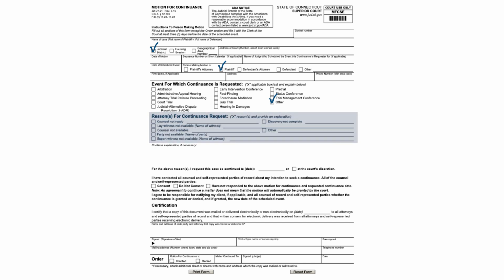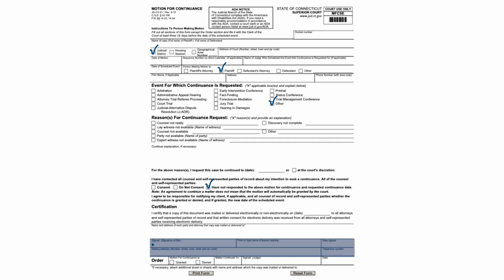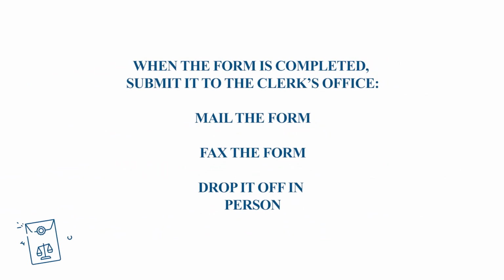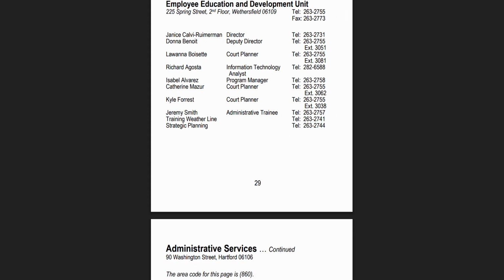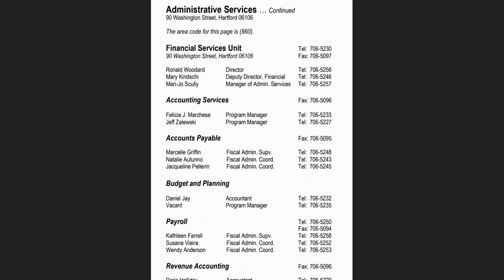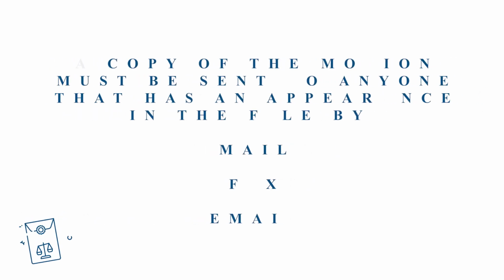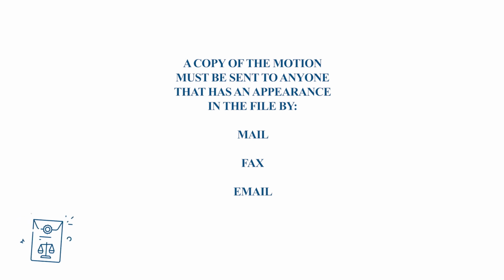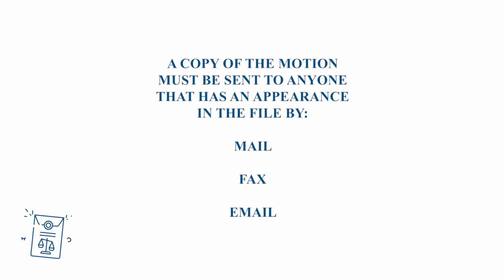How to File a Motion for Continuance in Connecticut Family Court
In this video, we’ll walk you through how to file a Motion for Continuance in Connecticut Family Court. Whether you need extra time to gather evidence, prepare your case, or secure legal representation, we’ll cover:

What a Motion for Continuance is

Valid reasons the court may grant one

Step-by-step instructions for filing

Key deadlines and forms to use

What to expect after you file

💼 Need Legal Help in Connecticut? Contact Matthew Dolan, a trusted Connecticut divorce lawyer,
for expert family law advice:

custody, and alimony laws in Connecticut.

Why Choose Dolan Divorce Lawyers?

At Dolan Divorce Lawyers, we specialize in Connecticut family law cases, including high-asset
divorce, child custody disputes, alimony, and property division. We provide honest, dedicated legal
representation to ensure our clients reach fair divorce settlements.

About Matthew F. Dolan | Connecticut Divorce Lawyer

Matthew F. Dolan is an experienced Connecticut family law attorney recognized for his expertise in
high-asset divorce cases, child support, and financial settlements. He has been named in the National Trial Lawyers Top 40 Under 40 and recognized as a New England Super Lawyers Rising Star. With years of experience handling divorce cases across Connecticut, Attorney Dolan and his team are committed to guiding clients through complex financial and custodial disputes.